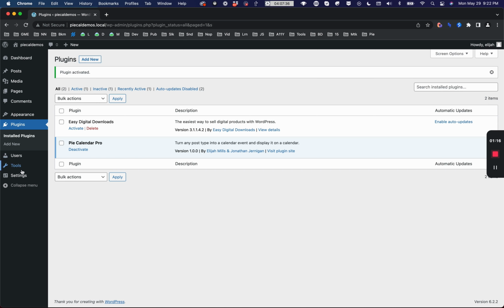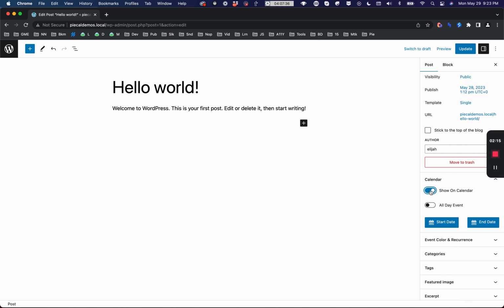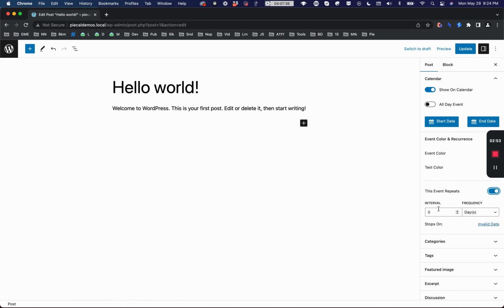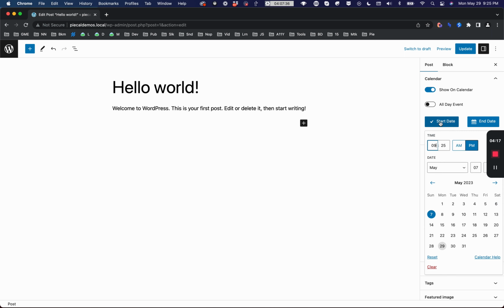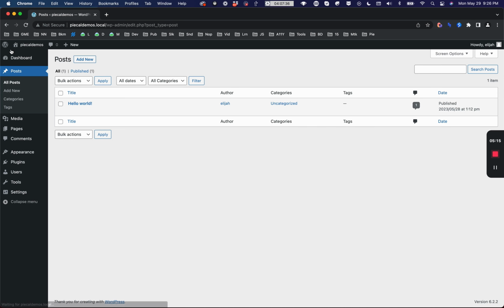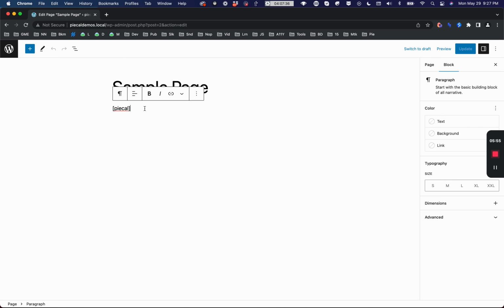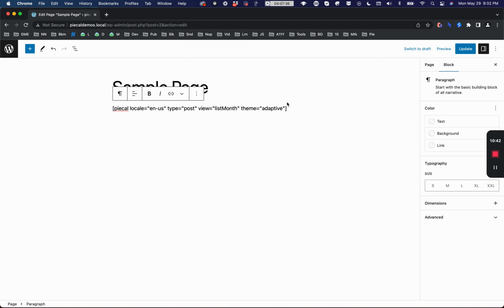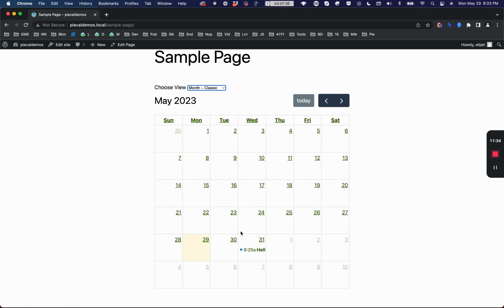Pie Calendar Pro - Getting Started Walkthrough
This video will walk you through the initial setup and all you need to know to use Pie Calendar Pro on your website.

Pie Calendar allows you to turn any post on your WordPress site into an event and have it automatically appear on a front-end calendar. Choose which posts are events, paste your shortcode, and you’re done.